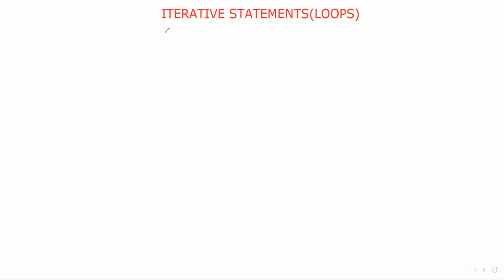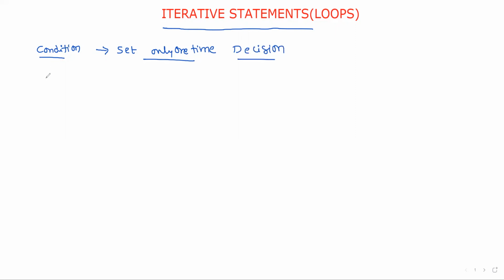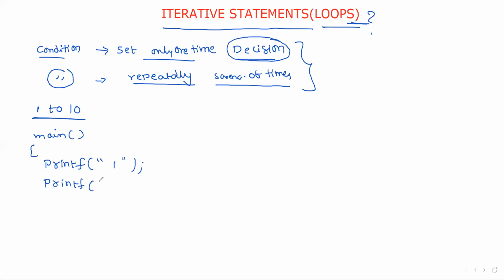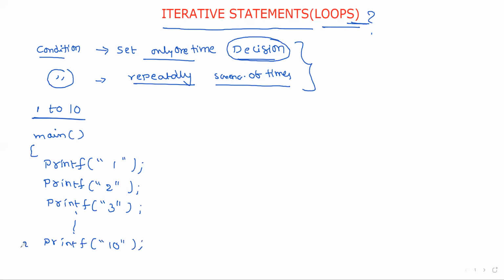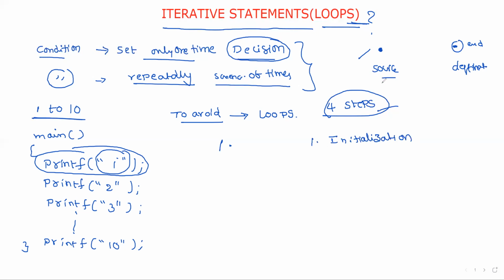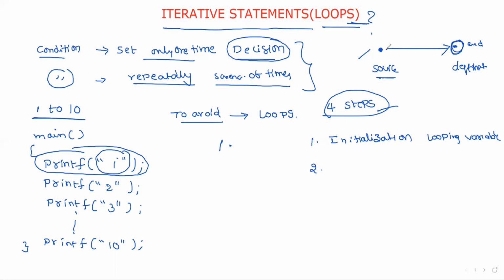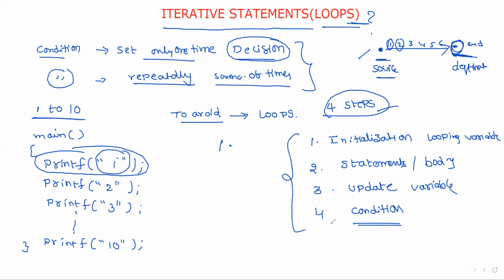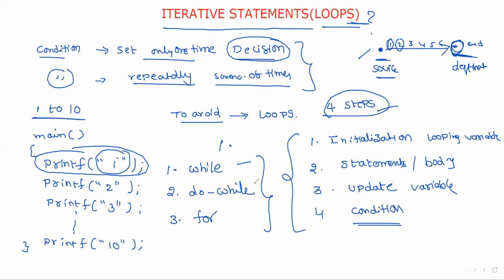INTRODUCTION TO ITERATIVE STATEMENTS || LOOPS || TYPES OF LOOPS || RULES|| C-PROGRAMMING --LEC-25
In this video, we discussed Introduction to  iterative statements , what is the need of iterative statements, what are different types of loops with rules.